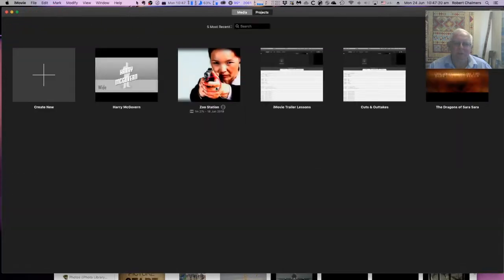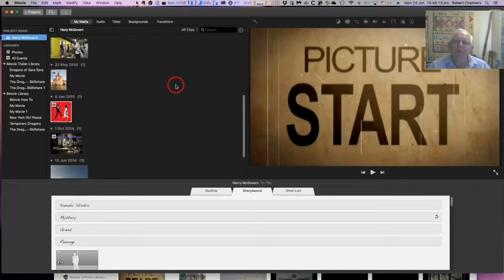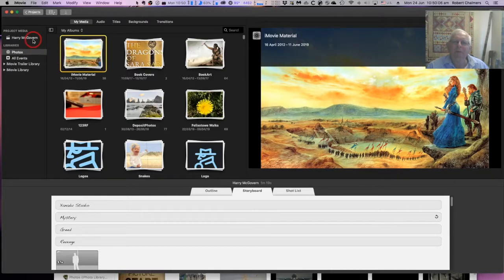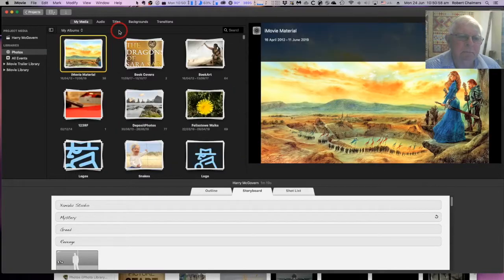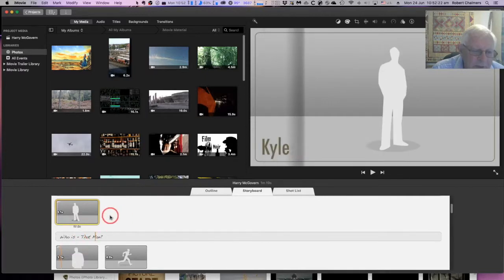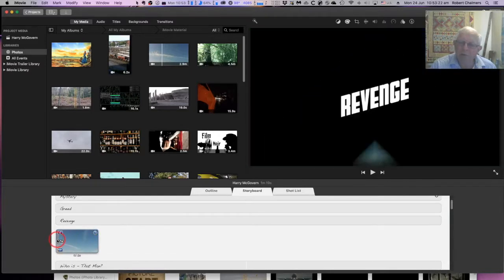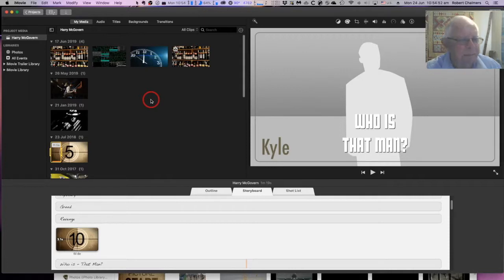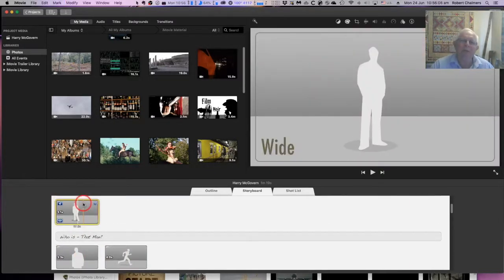iMovie Trailers for Book Promotion. Lesson 5.